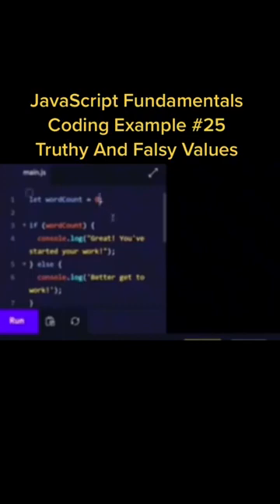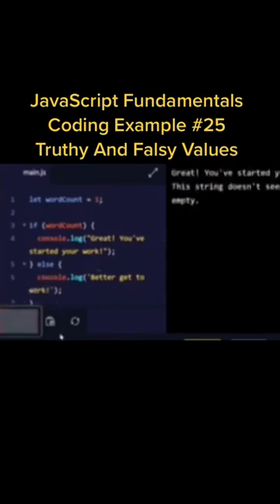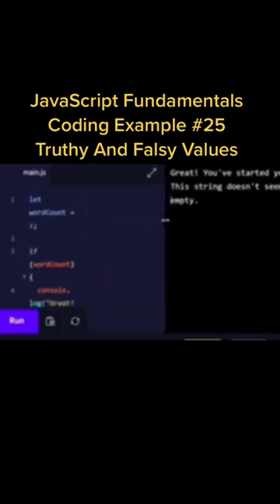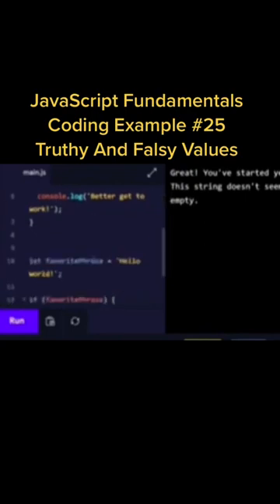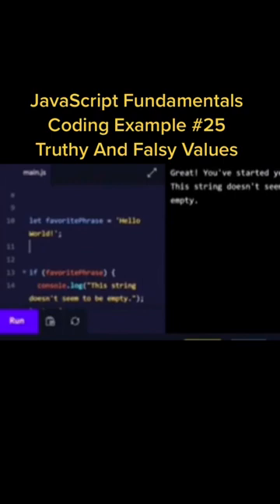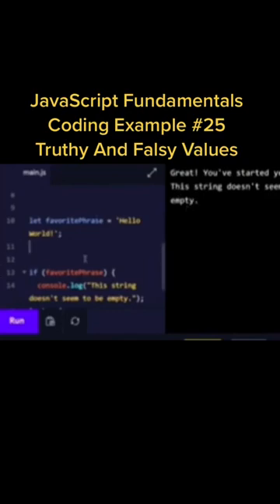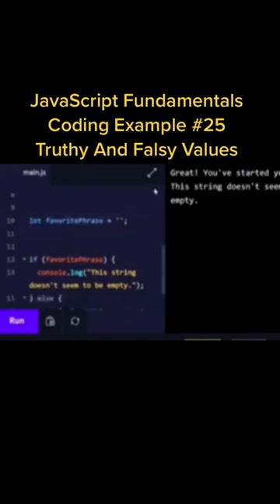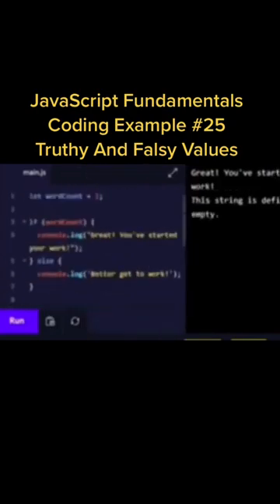JavaScript Fundamentals Code Example #25